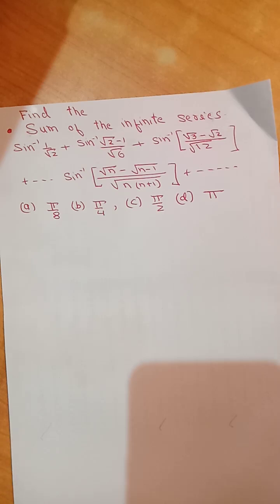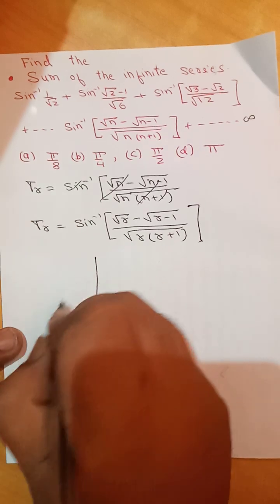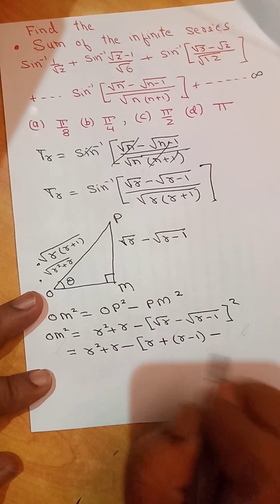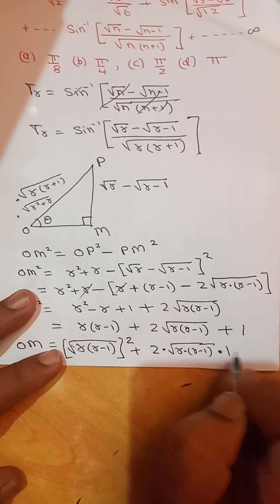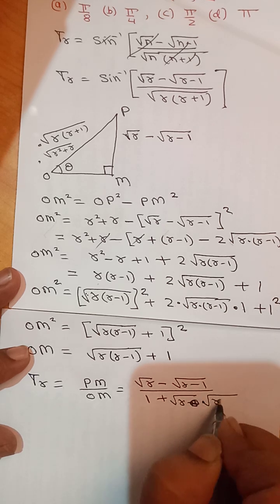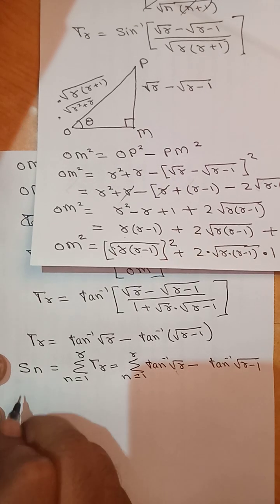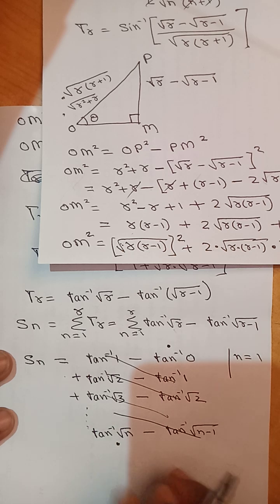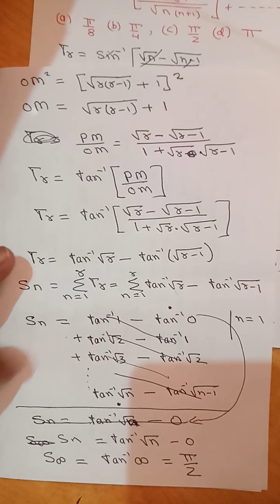Inverse sine infinite series. Find the sum of the sine infinite series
Find the sum of the sine infinite series sin⁻¹√2 + sin⁻¹{(√2-1)/√6} +sin⁻¹{(√3-√2)/√12} + .+ Sin⁻¹{(√n-√(n-1))/√(n(n+1))} +. ♾️
(a) π/8
(b) π/4
(d) π